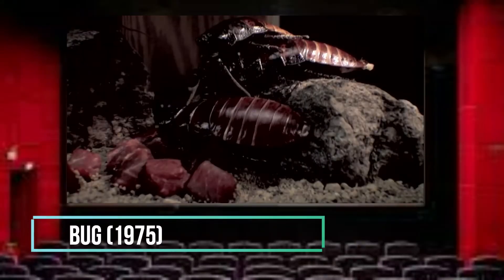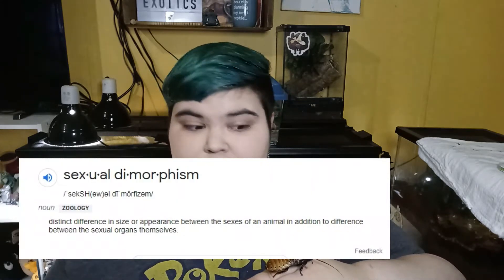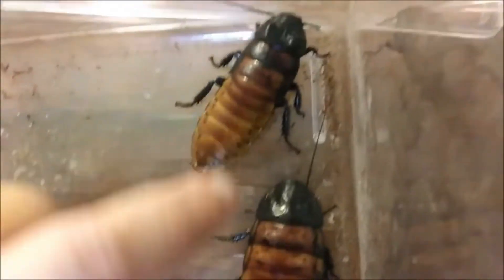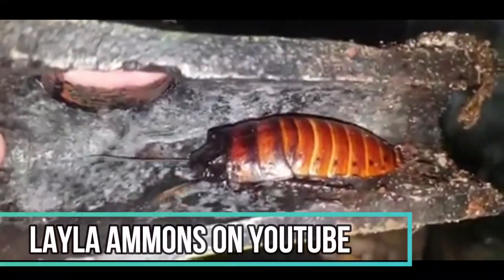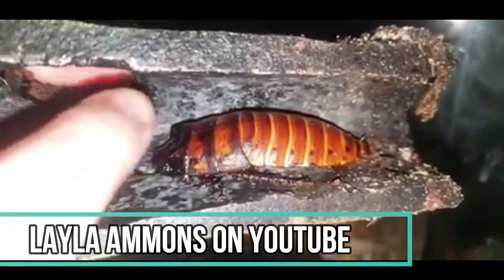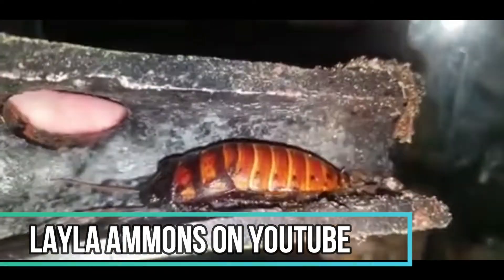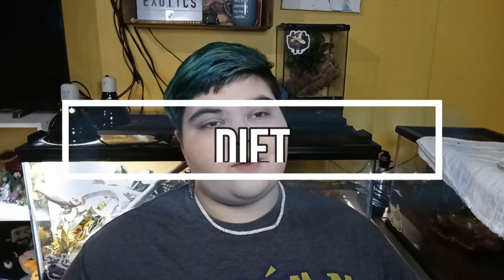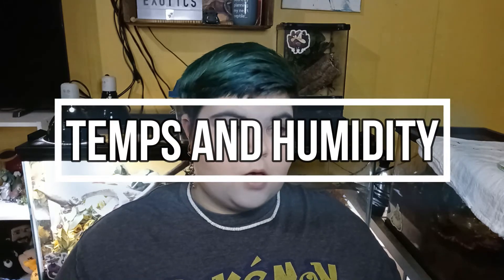Madagascar Hissing Cockroach Care Guide!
Updated care guide and info about hissers! They make such amazing pets and are wonderful for those who want to get into keeping inverts!

♦Table of contents:
0:00-00:19 - Intro
0:19-4:24 - General Info/suitability as pets
4:24-7:30- Diet
7:30-10:33- Housing
10:33-12:23- Temps and Humidity
12:23:13:16- outro